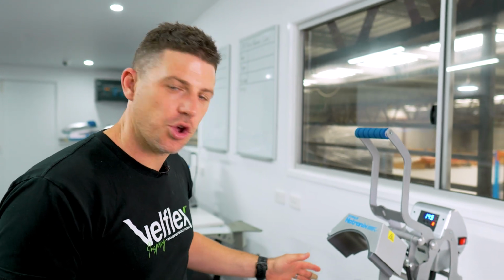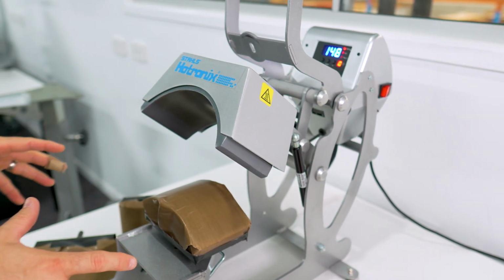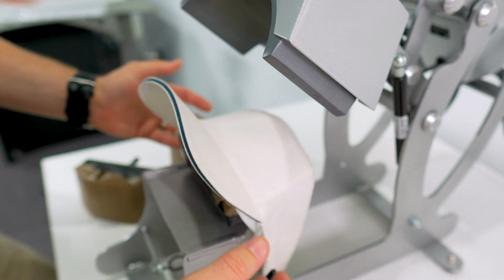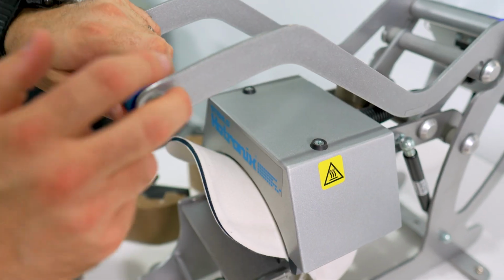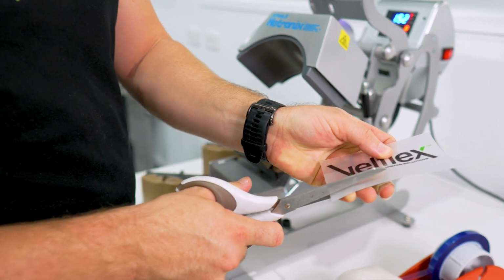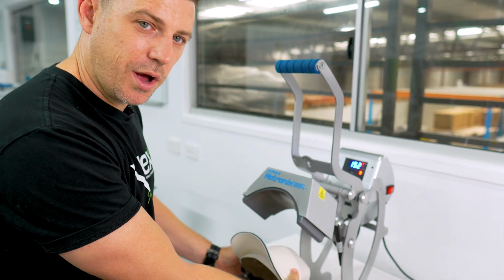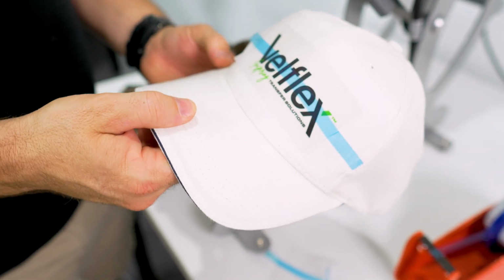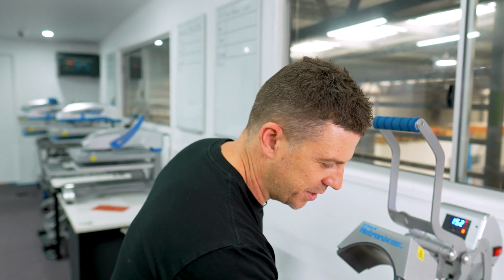Secure Your Transfers: Heat Resistant Thermo Tape Tutorial | Velflex Tips & Tricks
🧢 Struggling with transfers that move during application, especially on curved surfaces like caps? Join Ben from Velflex as he demonstrates a foolproof method to keep everything in place using heat resistant thermo tape. Whether you're a novice or experienced in heat press applications, this tutorial ensures precision and professional results every time.

🔥 What You'll Learn:
- The benefits of using thermo tape to secure transfers on caps and other curved surfaces.
- Step-by-step guidance on applying thermo tape to ensure transfers do not shift under the heat press.
- Tips for achieving the perfect press on various cap types using the right equipment and techniques.

👍 Perfect your heat transfer skills with Ben's expert advice and make sure your designs stay exactly where you want them.

Let's ensure your heat press projects turn out flawless every time!

⏱️⏱️VIDEO CHAPTERS⏱️⏱️
00:00 - Intro
00:45 - Thermo Tape
01:40 - Interchangeable base plates
02:36 - Pressing instructions
05:17 - Trimming transfers for reduced movement
09:21 - Conclusion